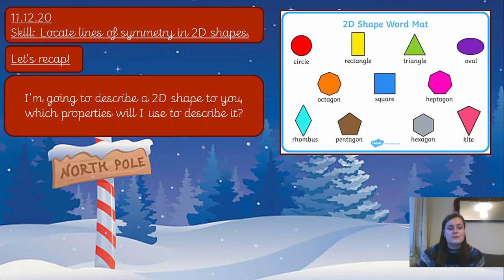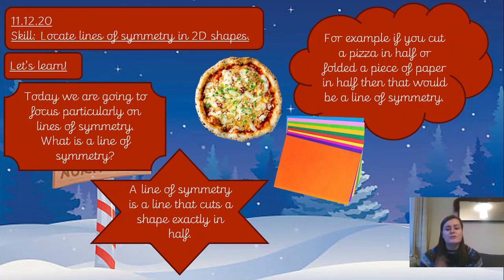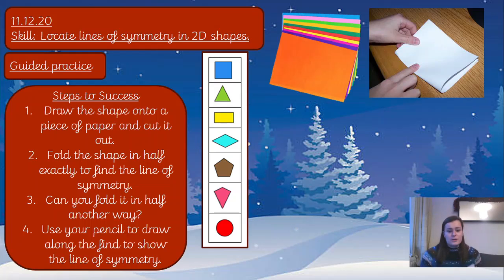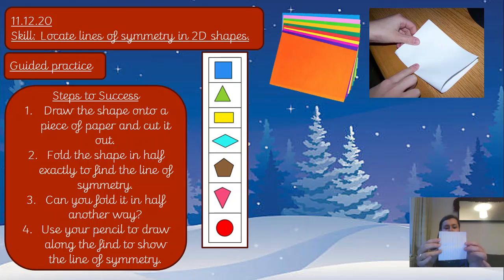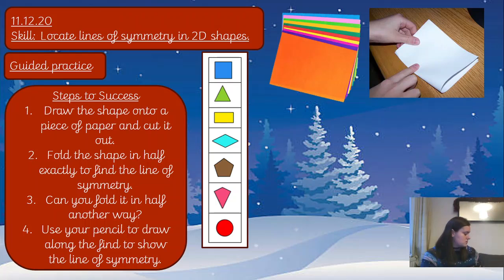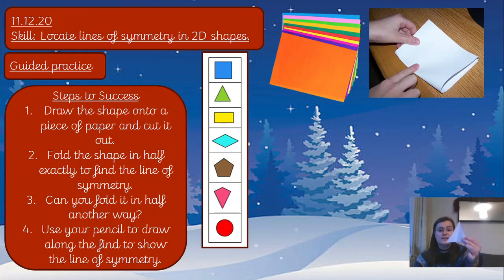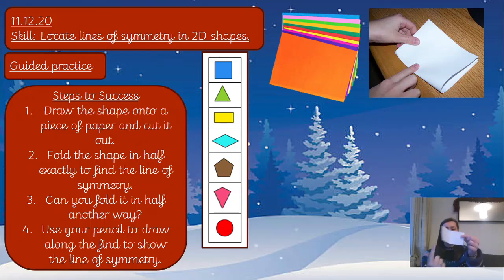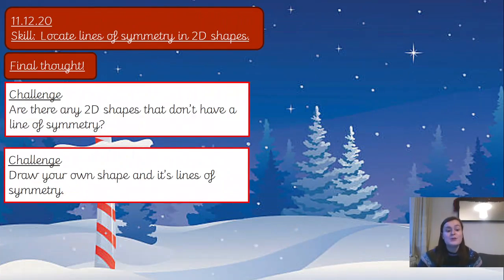11.12.20 Maths - Locating lines of symmetry in 2D shapes.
In Maths today, we will use our fine motor skills to cut shapes from paper and fold them to find their lines of symmetry.